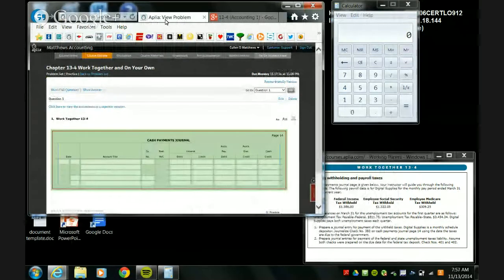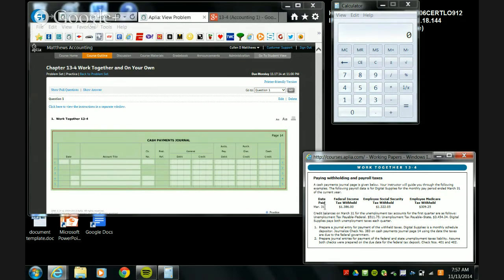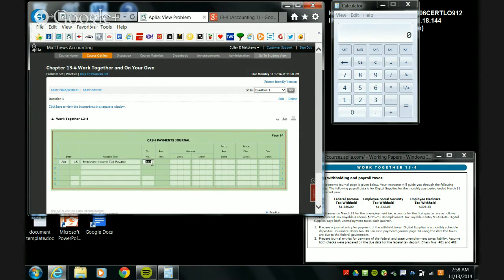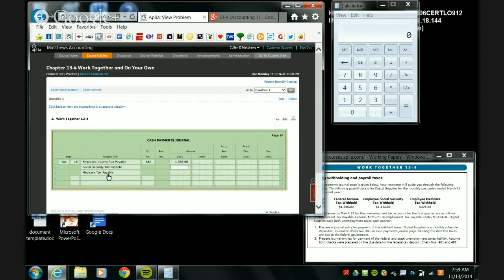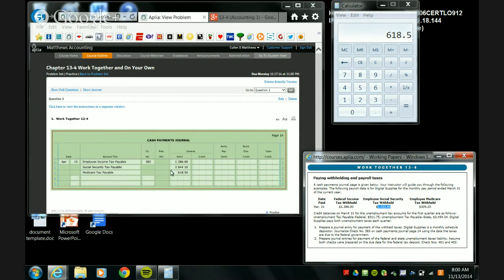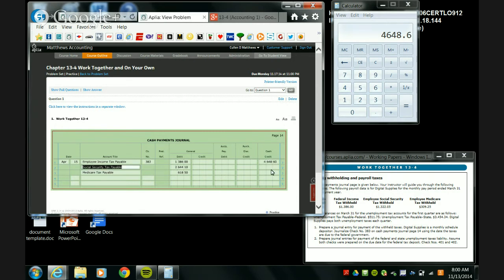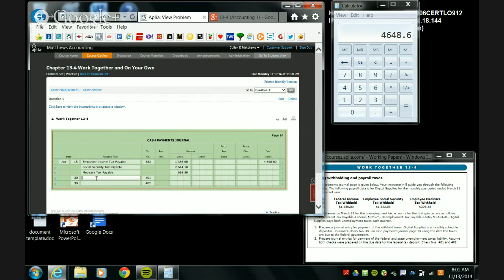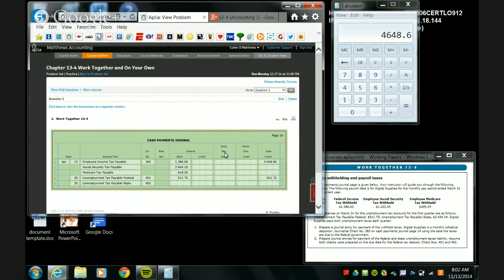13-4 (Accounting 1)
Paying Withholding and Payroll Taxes